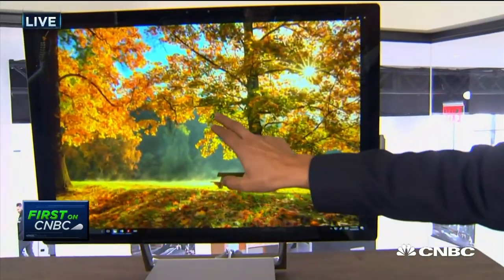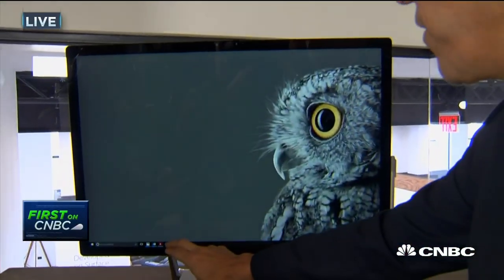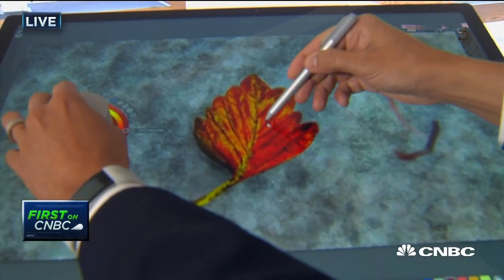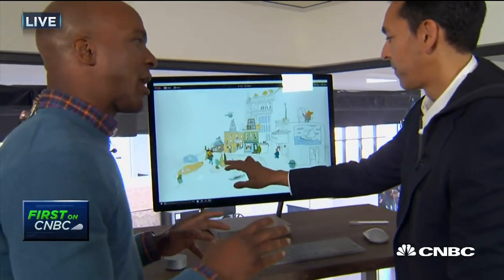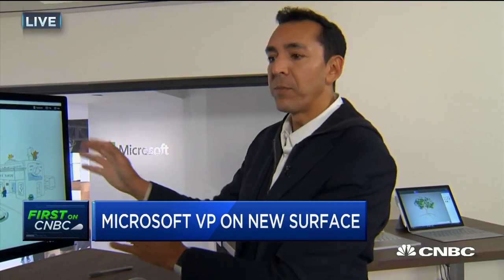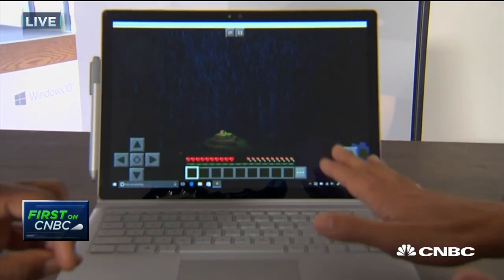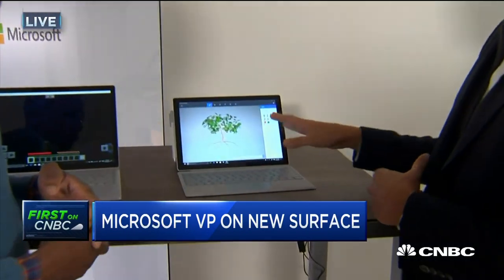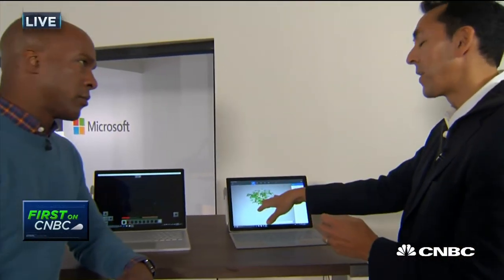Microsoft VP Previews New Surface Product | CNBC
CNBC's Jon Fortt and Yusuf Mehdi, Microsoft Windows & Devices Senior Vice President and Chief Advertising Strategist, demonstrate Microsoft's latest Surface Studio desktop, tablet and laptop offerings at the Windows 10 event in New York City.